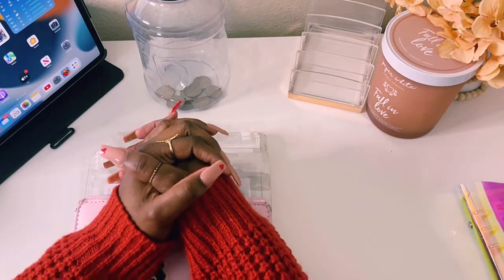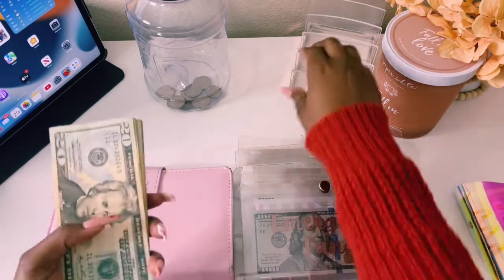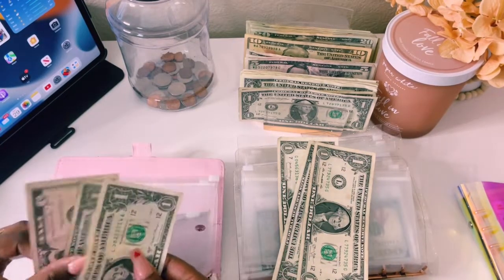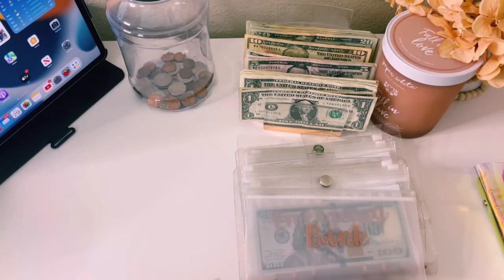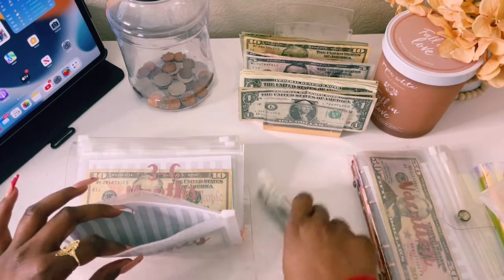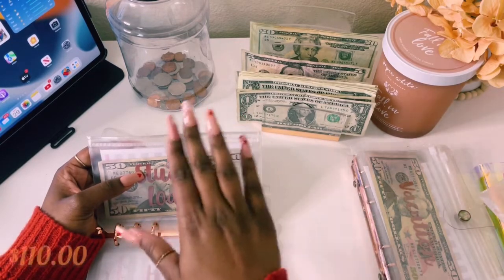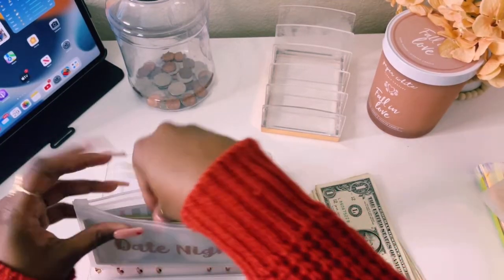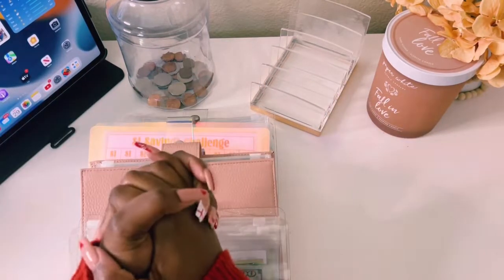Cash Envelope Stuffing January #3 | Financial Freedom | Sinking Funds | Budget With Shelly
Weekly content! Yayy! 💕